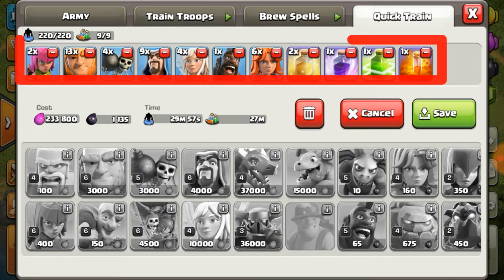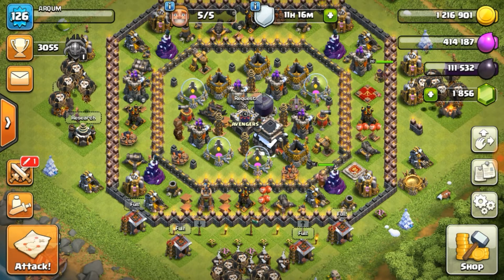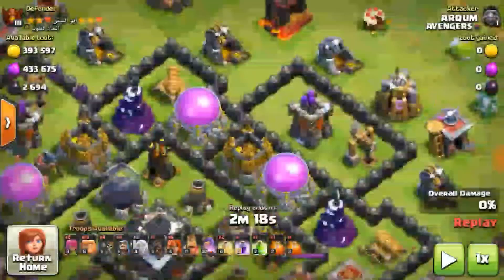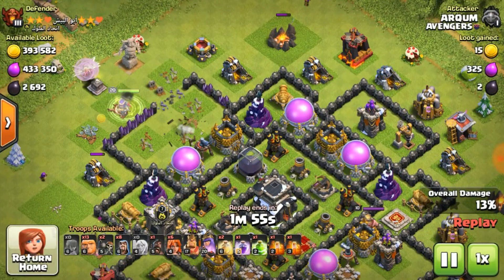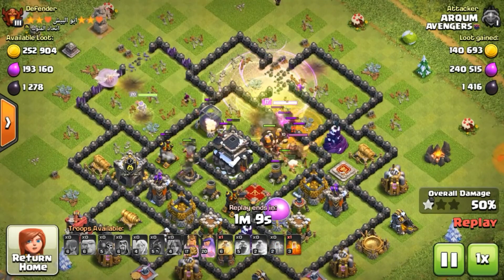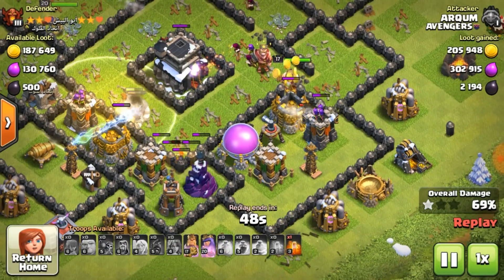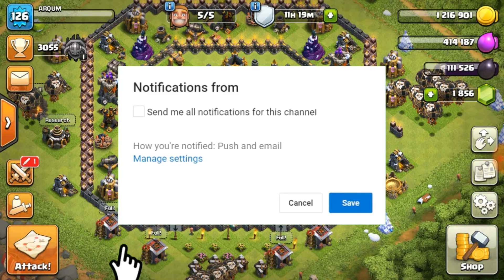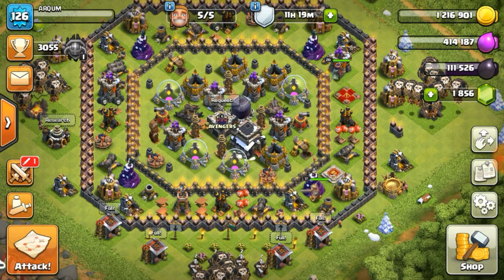(2018) Town Hall 9 : Legendary Attacking Army Of 2018- Clash of Clans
In this video I showed the best town hall 9 army and the trick by which you can easily 3 star any town hall 9 bases.
I also described the process and technique of funneling in this video.
The army contains a queen walk and a high tank I.e. giants, one other ravishing troops is Valkyrie which make the work more easy .
You can also use the barbarian and other supporting backup troops in your attacks.

Town hall 9
Town hall 9 attacking strategy
Town hall 9 attacking army
Clash if clans Town Hall 9